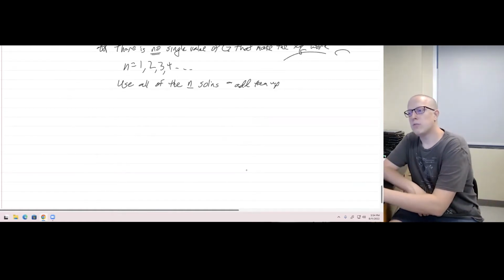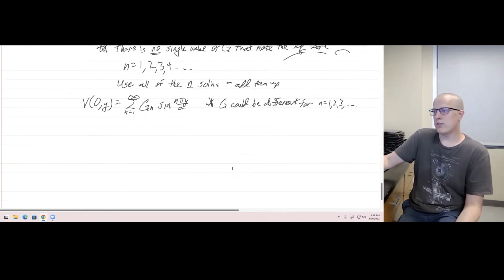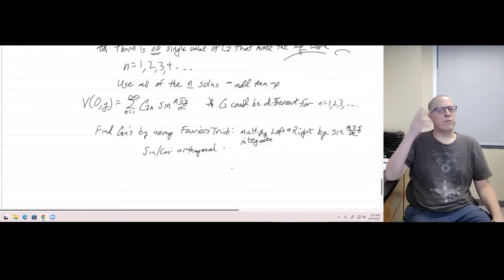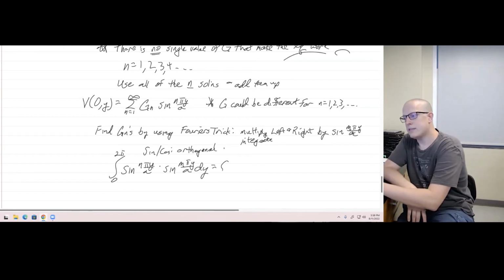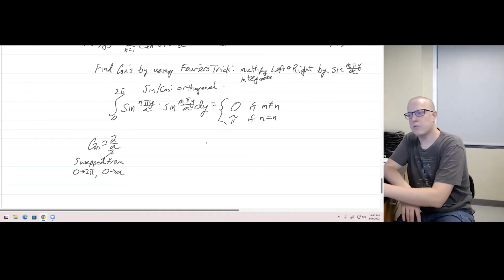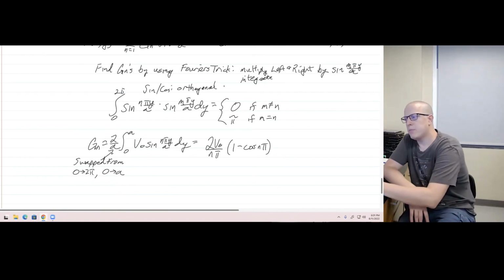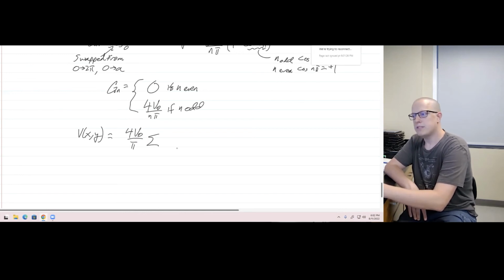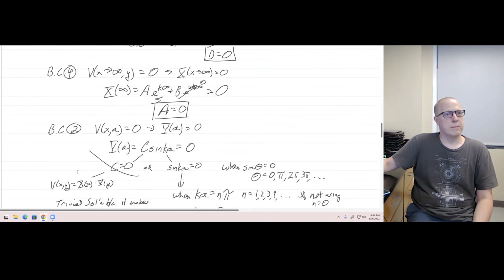Phy302-E&M- Griffiths Chap 3.12. Separation of variables; example - separation of variables part 3